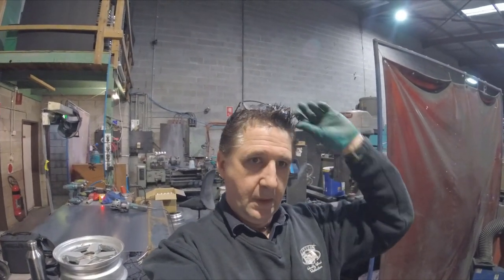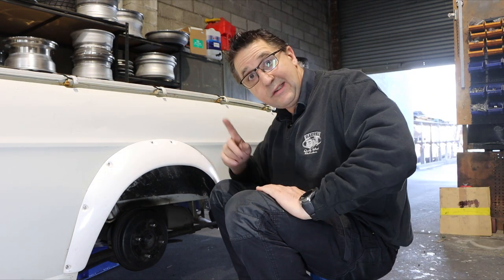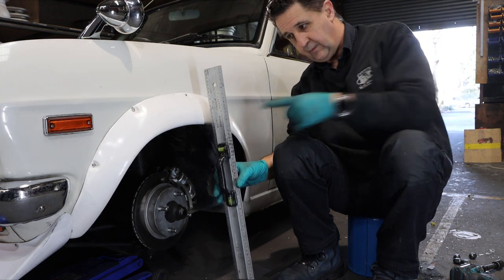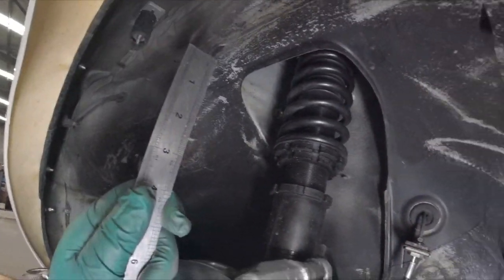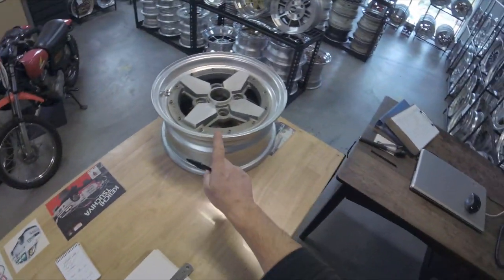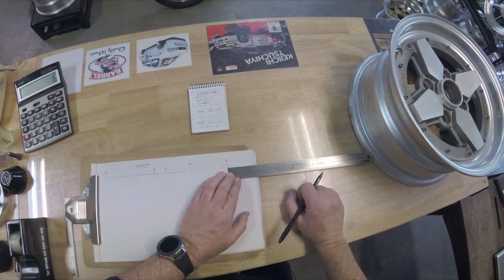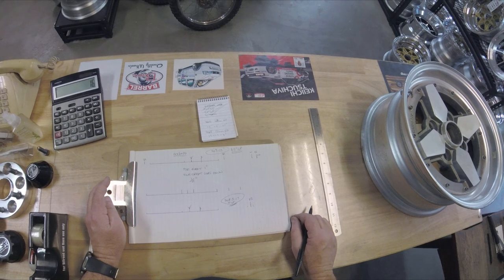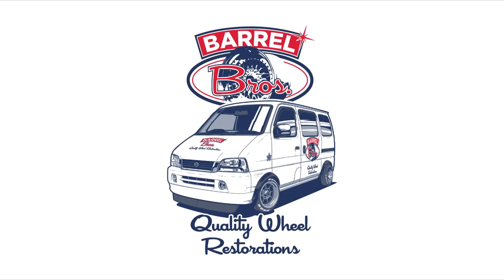32. Barrel Bros Tech ep 3. How to measure your car.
In this episode we show you how to do a quick measure up on your car and how to size wheels to fit..